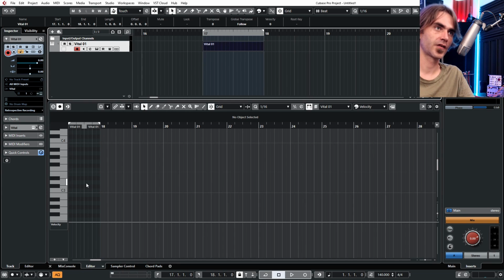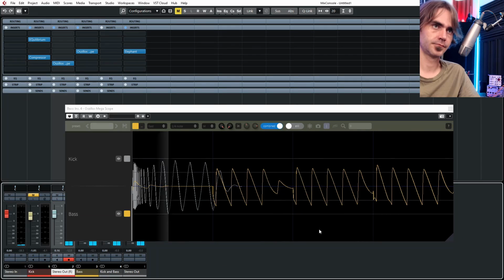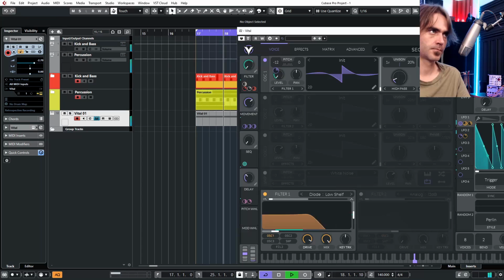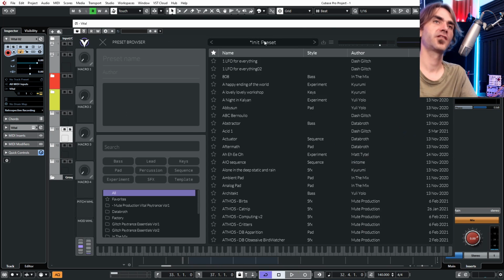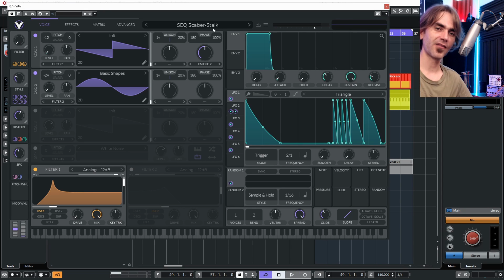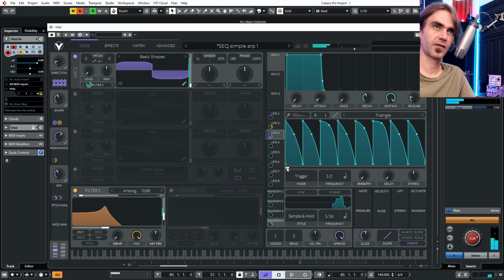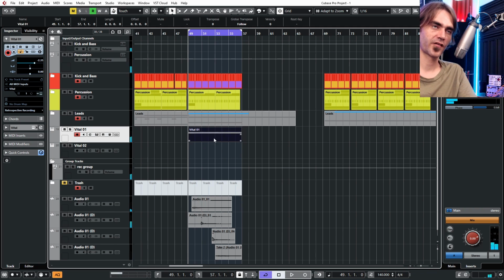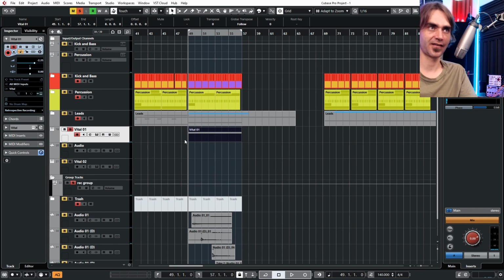Glitch Psytrance Essentials for Vital - Vol. 2 | Walkthrough & Demo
Glitch Psytrance Essentials for Vital - Vol. 2 consists of 100 Presets made up of:
9 Bass Presets
2 Kick Presets
30+ Lead/Synth Sounds
10 Pads/Atmospheres
30+ Arps/Sequences
10+ Sound FX
+Custom LFO Shapes, Noise Samples and Wavetables

*Cosmic Sidekick*
*Lucko*
*Semantics*
*HotBullet*
*Ginkeh*
*Mr.Speaker*
*I-G Jazz*
*Nixiro*
*Mark Goldsmith*
*Psiger*
*Solus*
*Robin Levin*
*Mushy Mushy*
*POTM*
*Aligned Heart*
*Ministry*
*Mateo*
*Arunarush*
*Ronny Audiosyndrom*
*Michael Hindes*
*Seth Khan*
*KaledDavros*
*Thayonee*
*Viktorija Grendaite*
*Erik Karlsson*
*Slava Libov*
*Sumodh Srivatsa*

*august*
*Edgar Montez*
*Inon*
*Shifaz Abbas*
*Tai Lucas*
*Alwin Lau*
*Alain Cargo*
*Ricky Choubey*
*Billy Bailey*
*Kozári Máté*